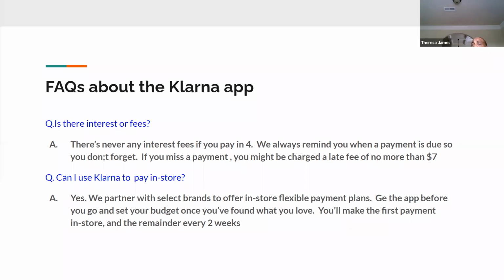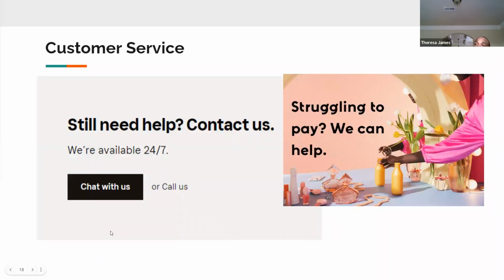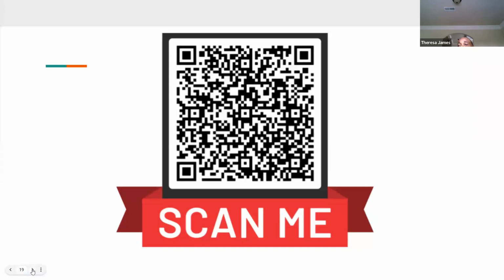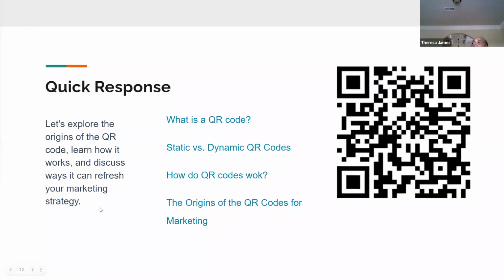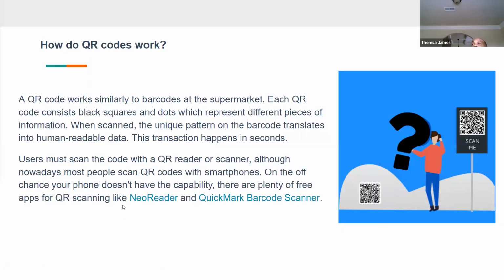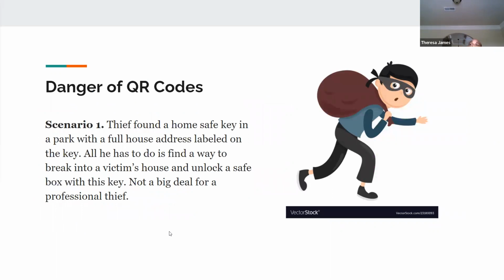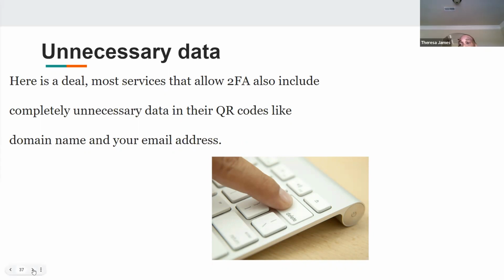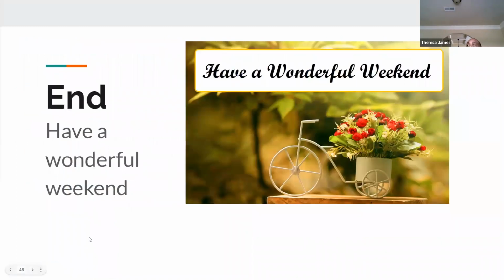FY2022 Klarna & QR Codes - (5/6/22)